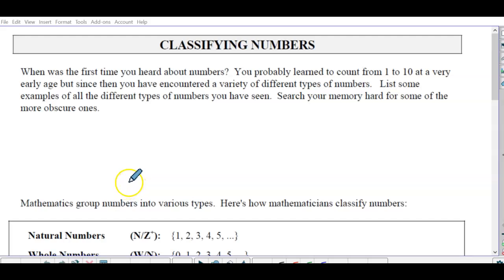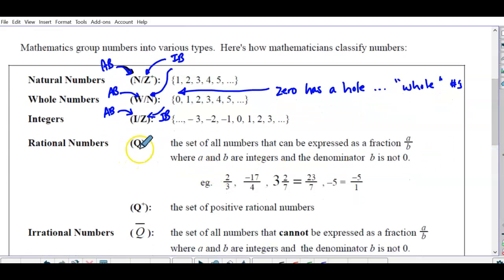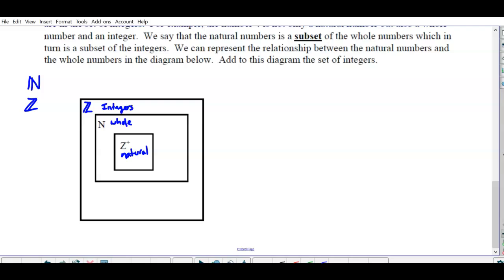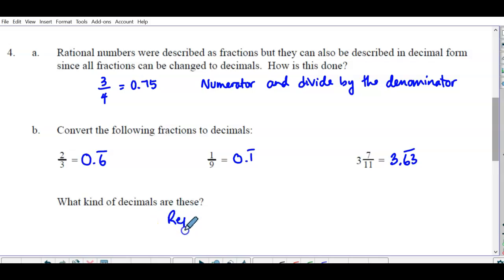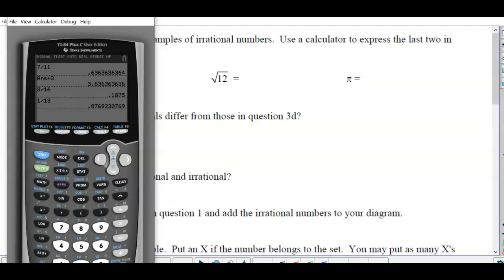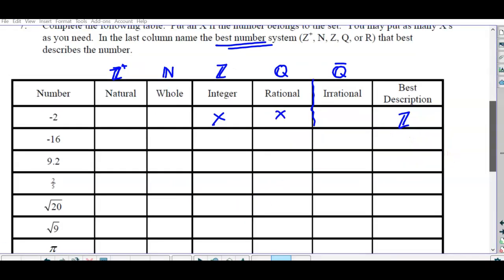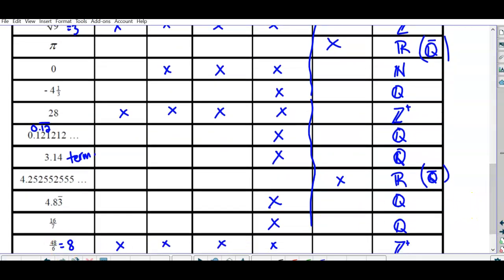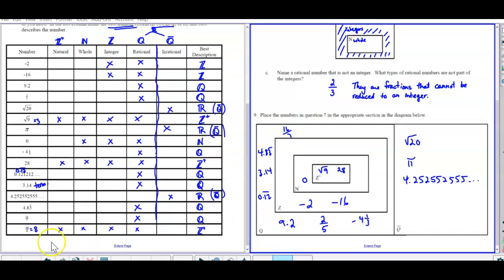411 Classifying Numbers IB